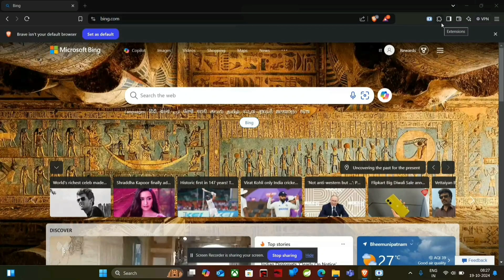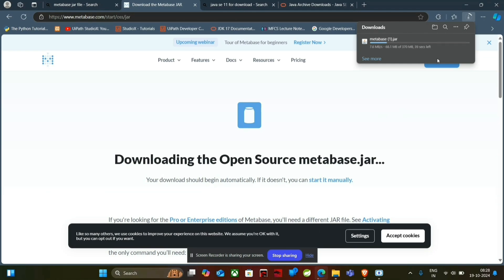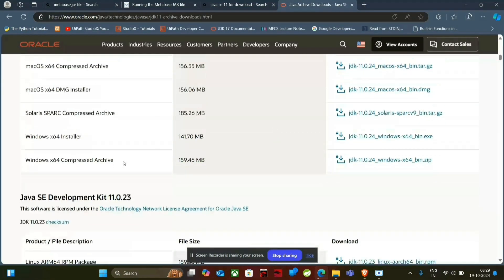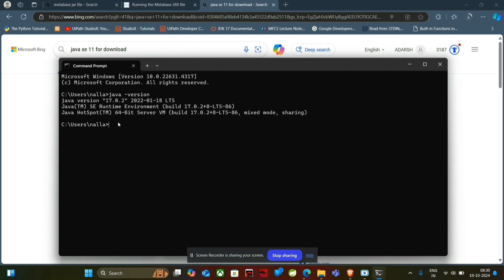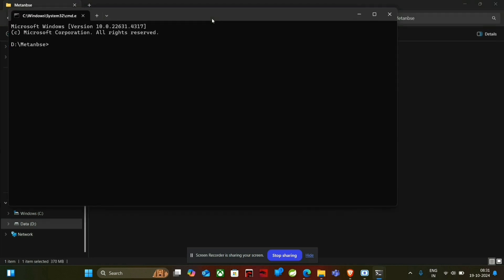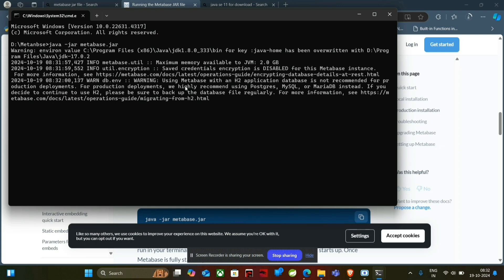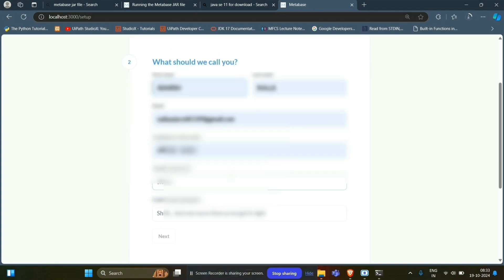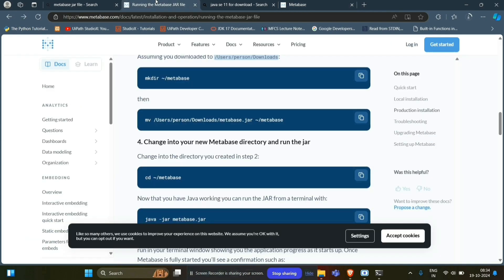Installation of Metabase Using Jar file in local environment||Full Explanation Video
command: java -jar metabase.jar
use this command in the directory where you placed metabase jar file.

Video Tutorial on how to download and install jdk and setup jre environment in your system